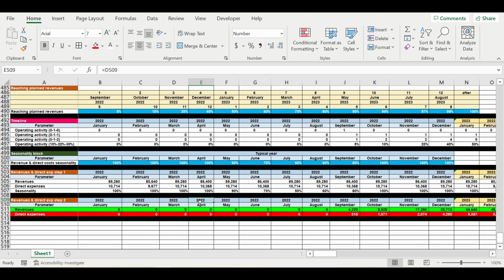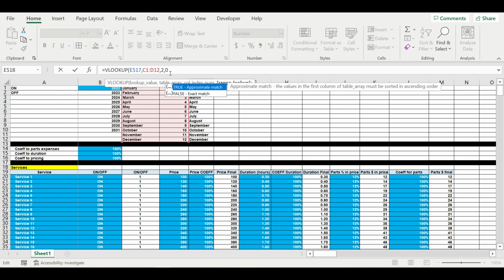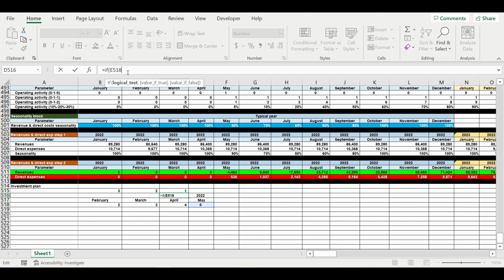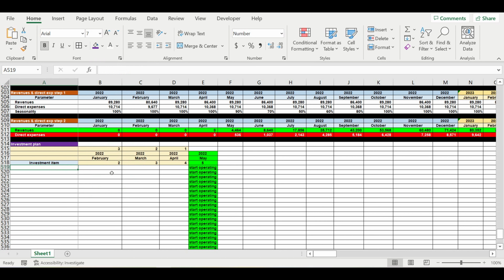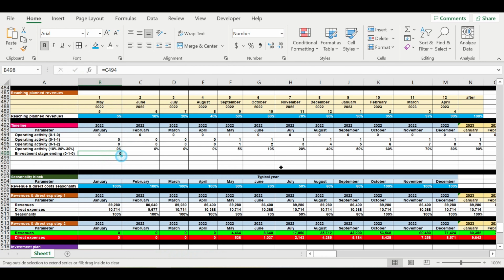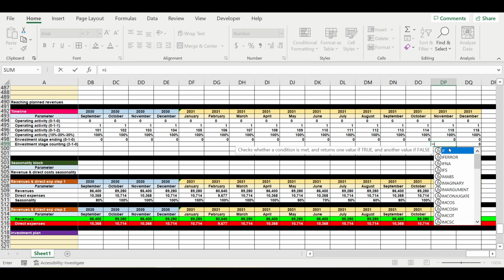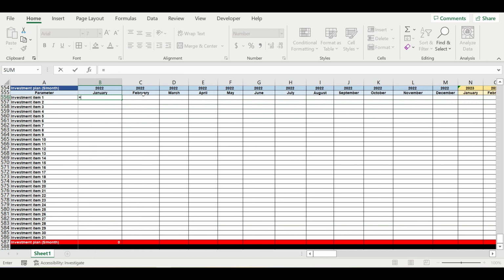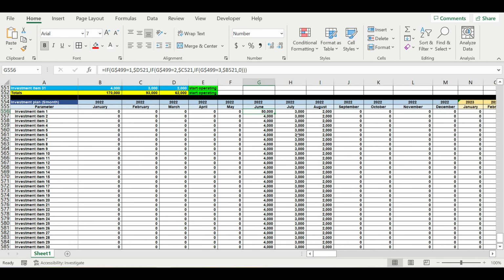Investment plan. Auto repair financial model / business plan from scratch. Part 6. MS Excel tutorial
Revenues & direct expenses inside timeline. Auto repair financial model / business plan. Part 6. Financial model from scratch. MS Excel tutorial.